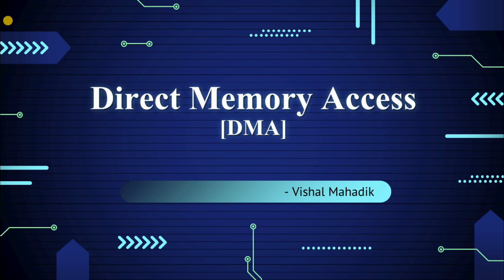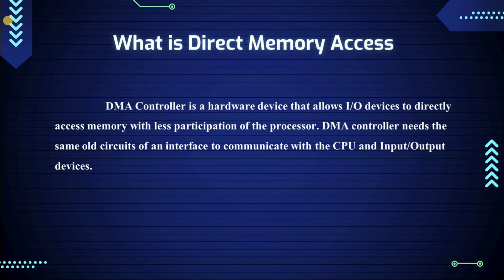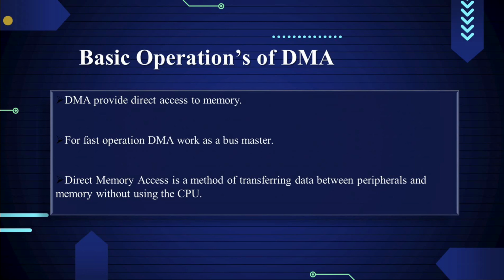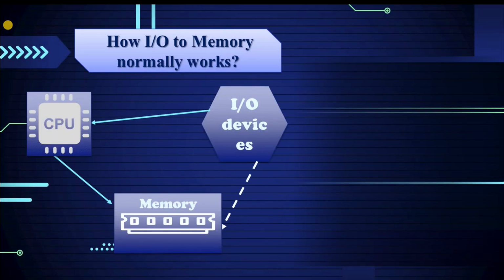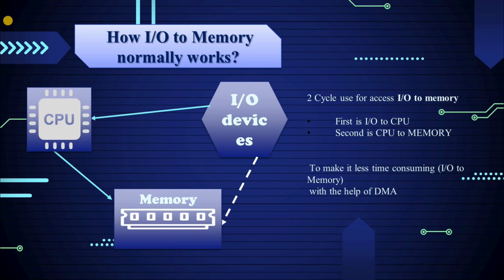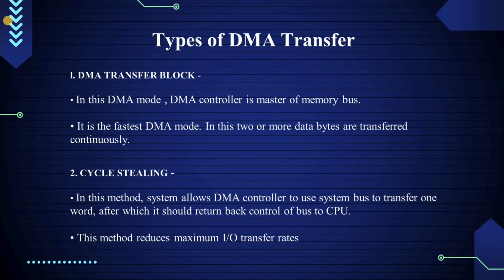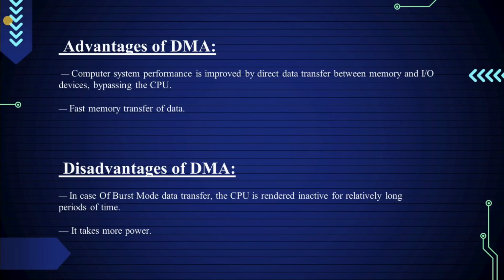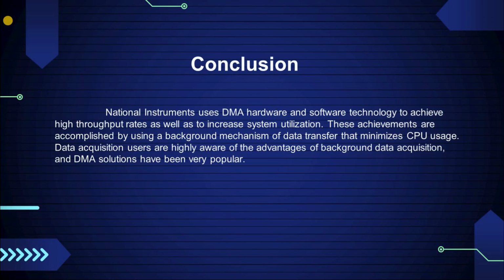CN||What is DMA(Direct memory access)||Vishal Mahadik.